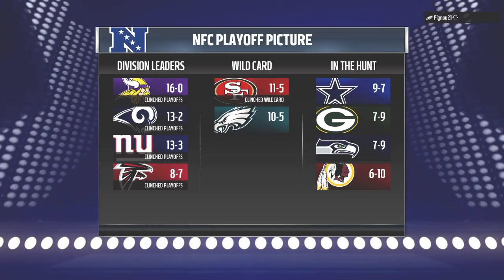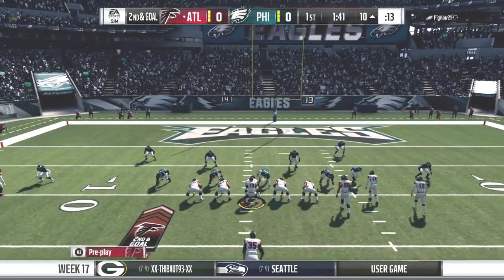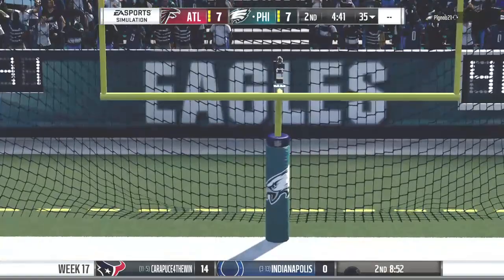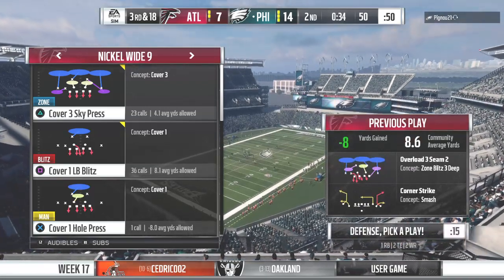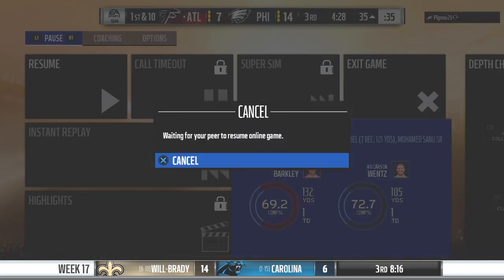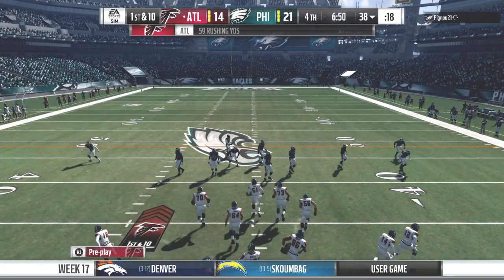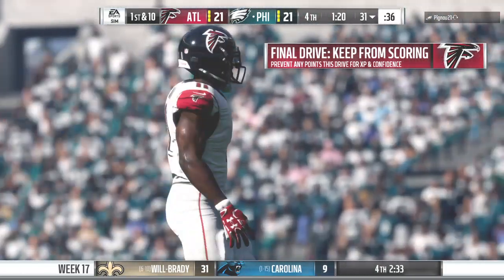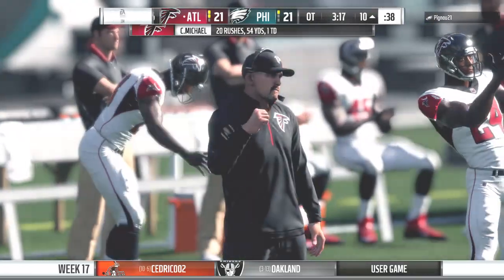Fff S2 week 17 Eagles vs Falcons